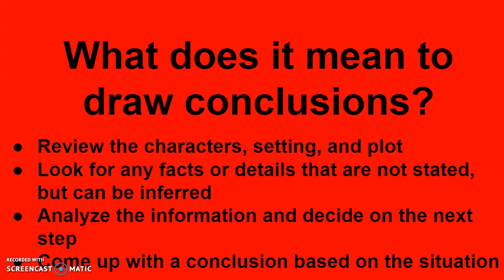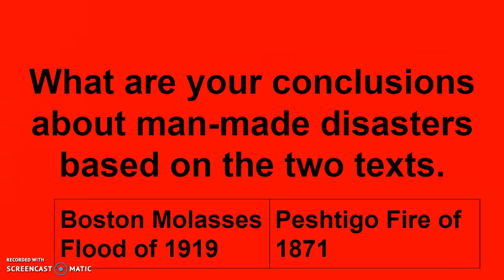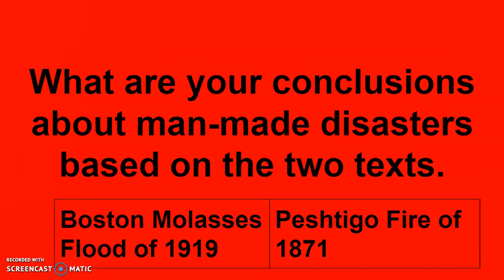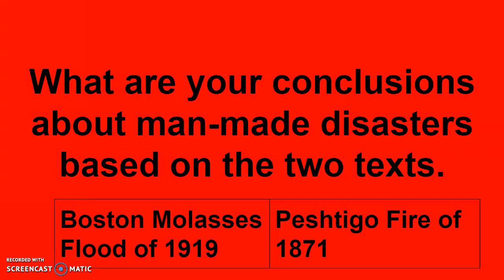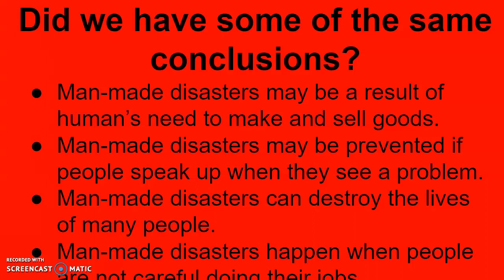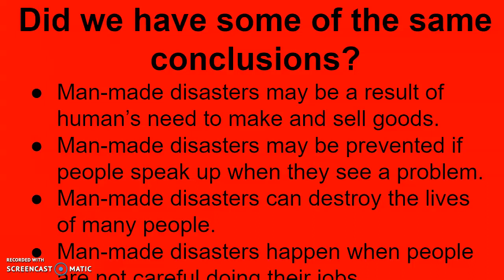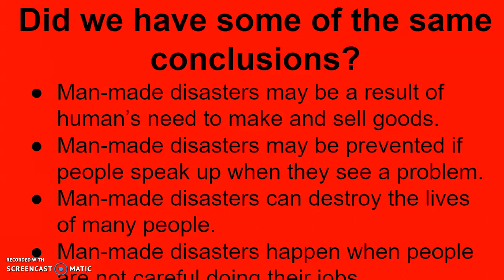5/11 Task 2.2 Facilitating Student p.63